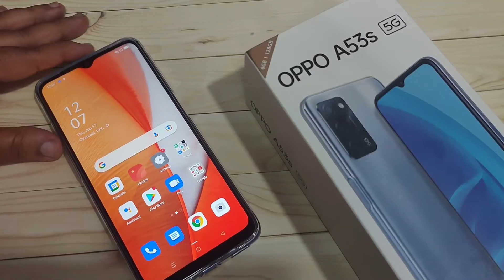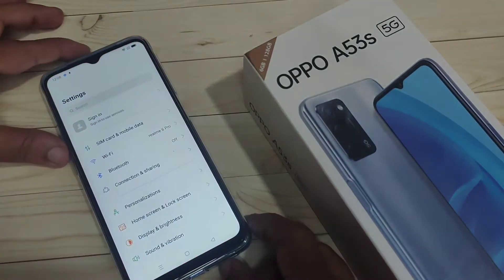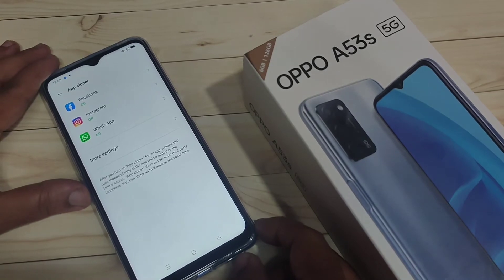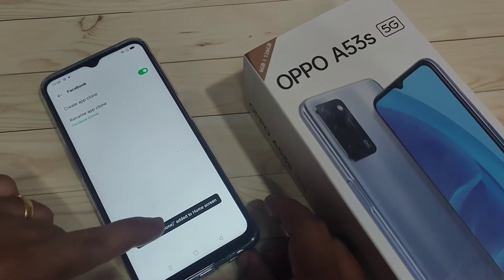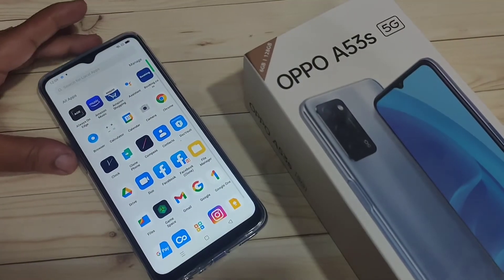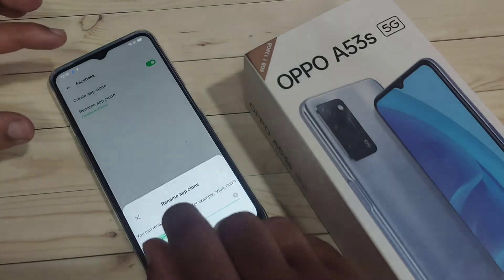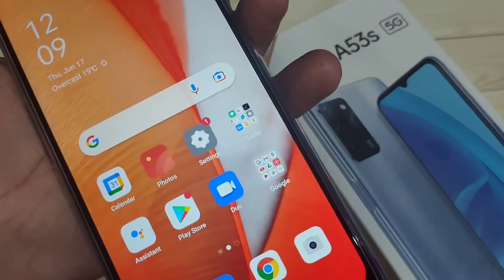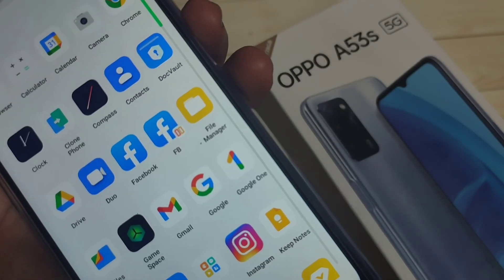Oppo A53S 5G | How To Create Dual App in Oppo A53S 5G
Hi friends this video shows you that " How to create and use dual app in Oppo A53S 5G "